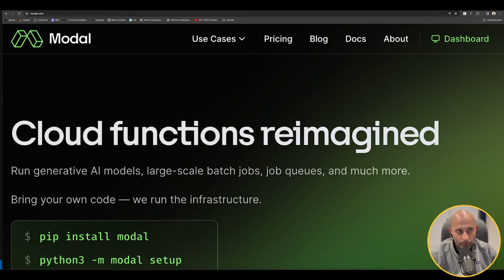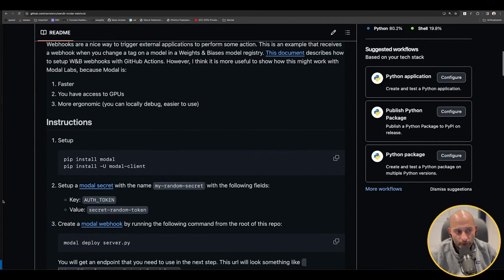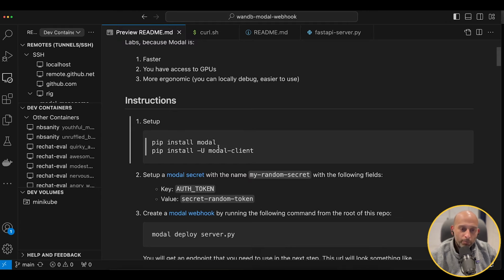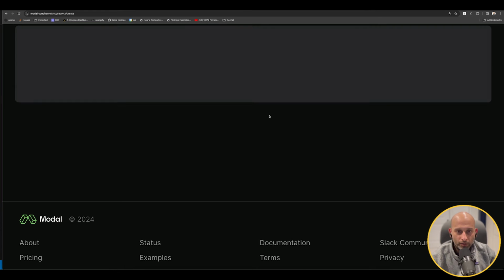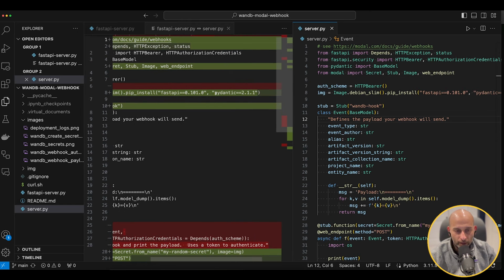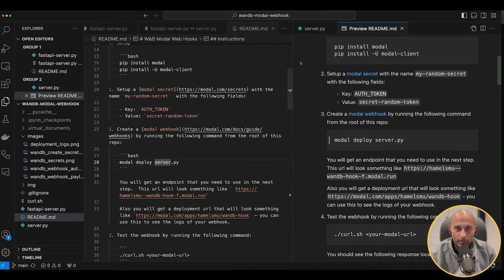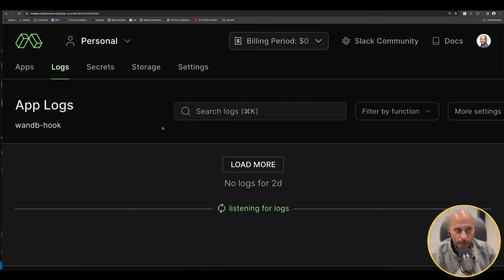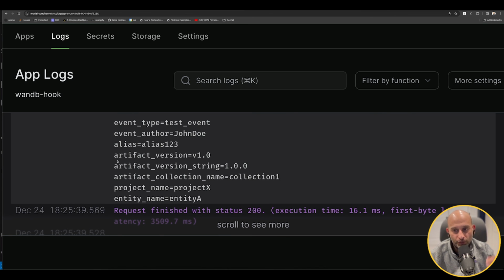Model CI/CD Course: Hosting a Webhook server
This is lesson 8 of 22 in the Model CI/CD course, where we cover how to host a webhook server on the cloud using Modal.

*Episode Description*
In this chapter of the Model CI/CD course from Weights & Biases, we transition from a local webhook server to a production-grade, cloud-hosted webhook server using Modal. Learn how to deploy your webhook server on the cloud, ensuring it can be accessed and utilized by Weights & Biases for automation.

*Chapter Highlights*

- Introduction to Modal: Learn about Modal, a serverless Python environment tailored for machine learning engineers, and understand its benefits for hosting webhooks.
- Cloning the GitHub Repository: Follow steps to clone the provided GitHub repository containing all the necessary code for setting up your webhook server.
- Setting Up Secrets in Modal: Discover how to create and manage secrets in Modal to ensure secure communication between your webhook server and external systems.
- Deploying the Webhook Server: Get a step-by-step guide on how to deploy your webhook server on Modal, transforming your local setup into a cloud-based solution.
- Testing the Webhook Server: See how to test your cloud-hosted webhook server by sending payloads and verifying logs to ensure it functions correctly.
- Integrating with Weights & Biases: Prepare for the next step where you will automate the process of triggering webhooks from Weights & Biases.

*Next Chapter:* Webhooks in Weights & Biases